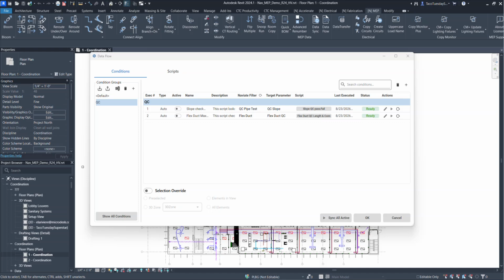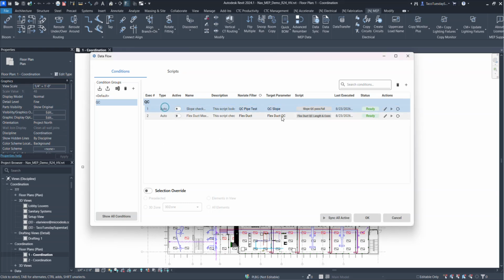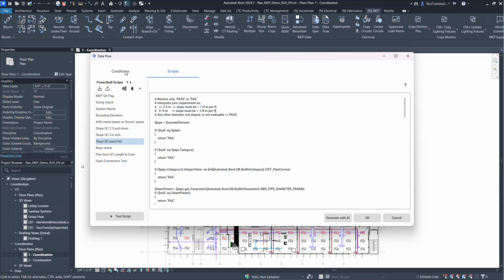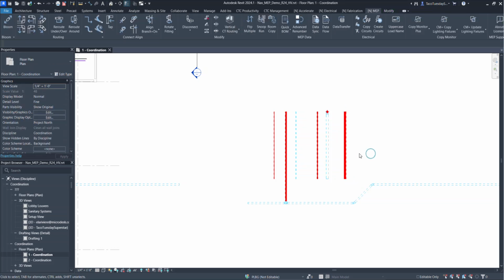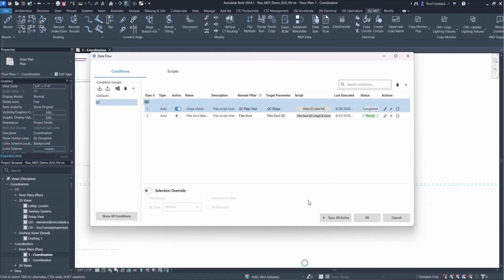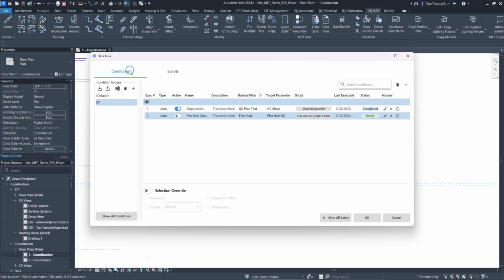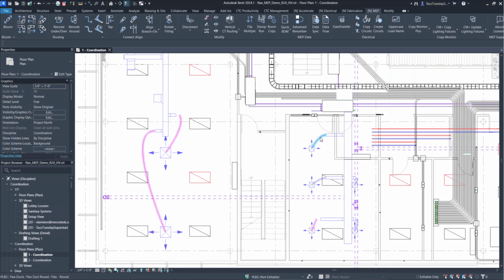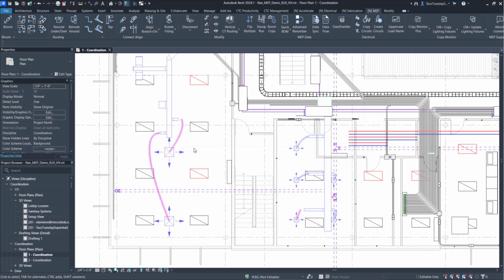DataFlow & AI in Naviate MEP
What if Revit could automatically check the things you find yourself checking over and over again?

In this MEP Goddesses workflow, I’m diving into Naviate Data Flow and showing how we can take our MEP knowledge and turn it into automation directly inside Revit.

I’ll walk through two Data Flow workflows I created for MEP QA/QC:

⚙️ Pipe Slope Check – Evaluates sloped pipe against defined criteria and quickly identifies elements that don’t meet the requirements.

🌬️ Flex Duct QA/QC – Checks flex duct for both maximum allowable length AND connectivity at both ends.

Instead of manually reviewing these conditions throughout a model, we can define what we’re looking for and let Data Flow help do the checking.

And with AI helping us translate our MEP knowledge and existing scripting examples into logic, the possibilities get pretty exciting.

The next time you catch yourself saying, “I wish Revit could do this…” maybe the better question is:

✨ How can I automate it?

Design like a Goddess!